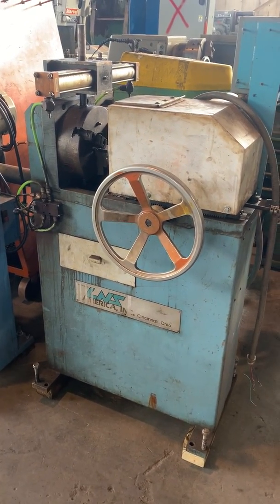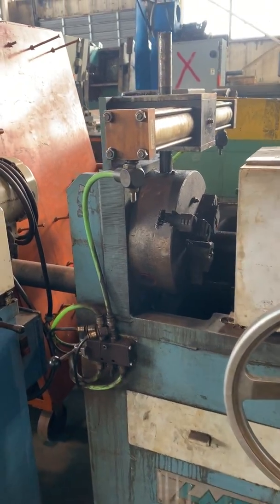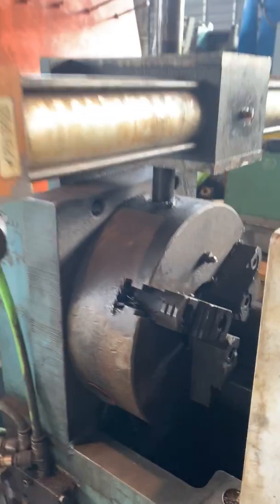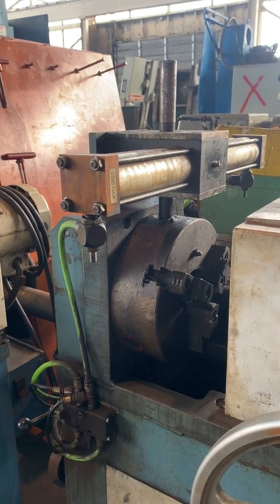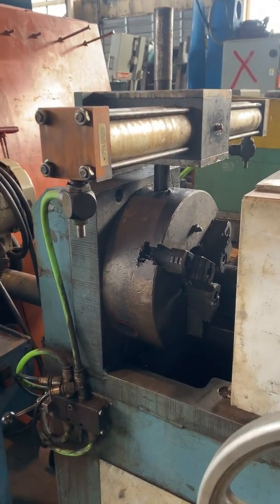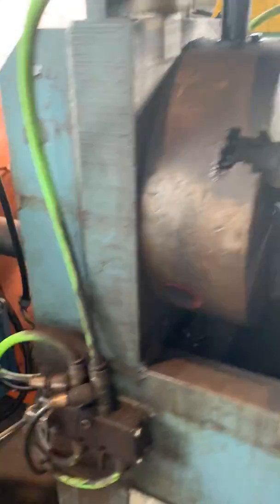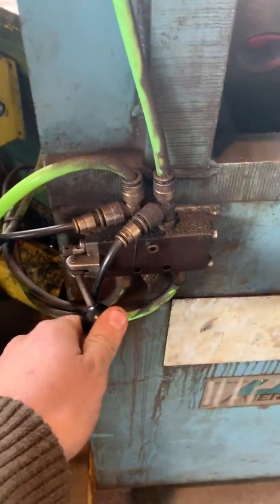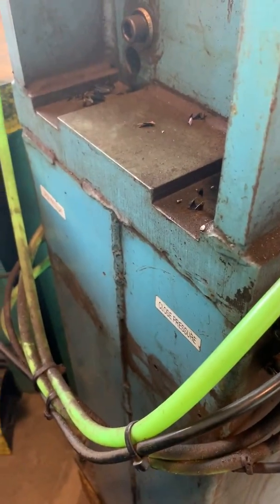3" LNS MODEL #76-JB-3 BAR CHAMFERING MACHINE: STOCK #12202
3" LNS MODEL #76-JB-3 BAR CHAMFERING MACHINE: STOCK #12202